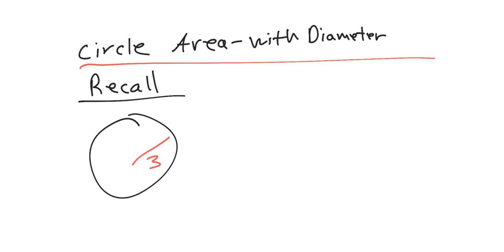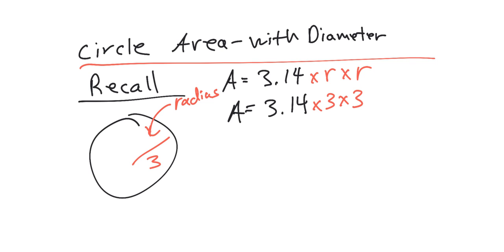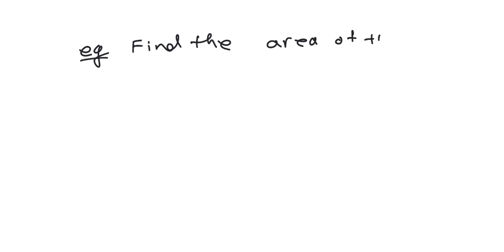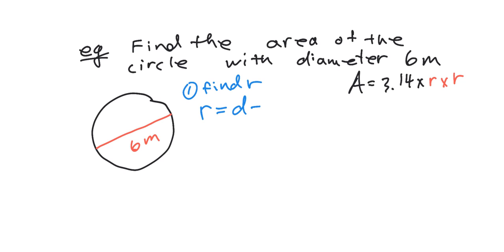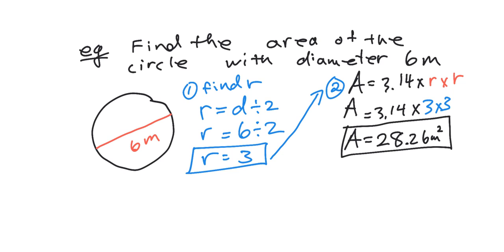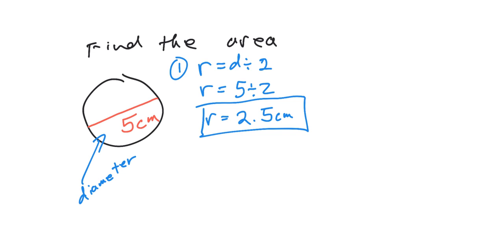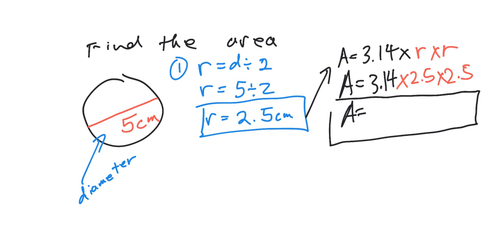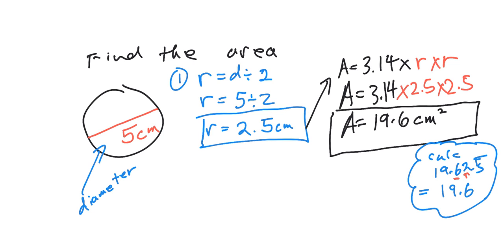Circles Area with Diameter